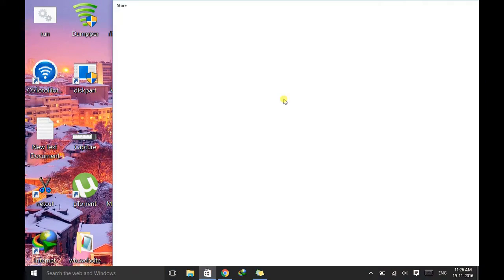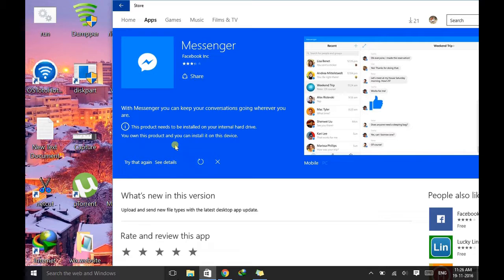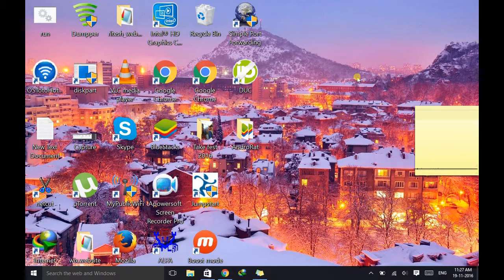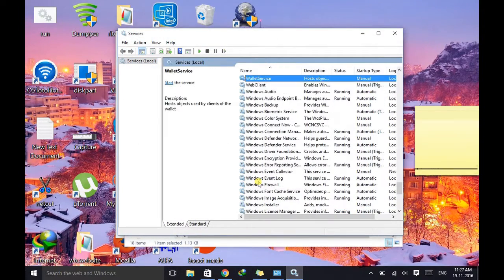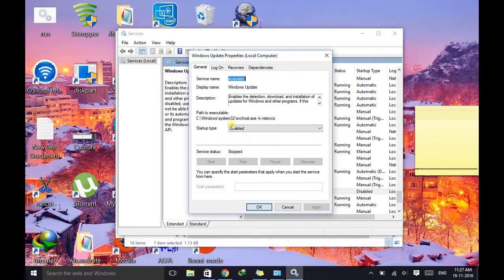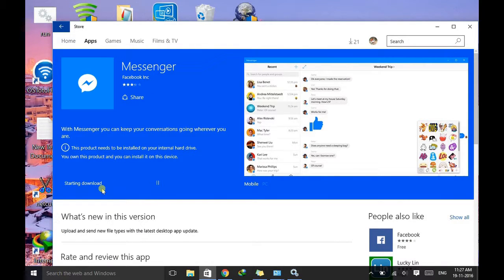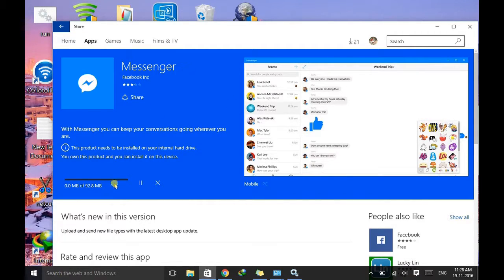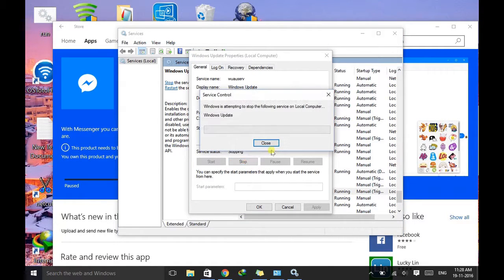How To Fix Windows Store Download Error Problem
this video shows you how to fix download error problem in windows store.solve windows store problem or issue of win 10